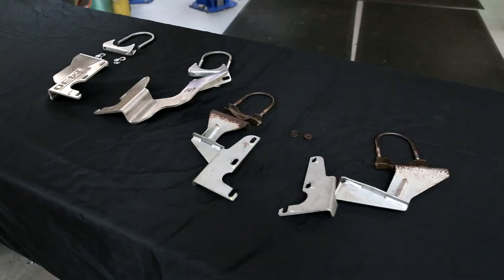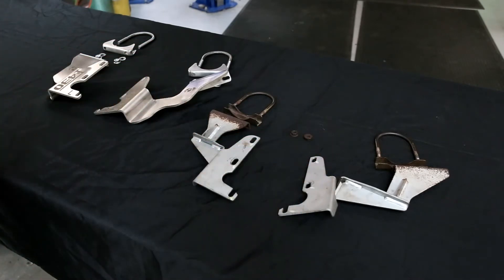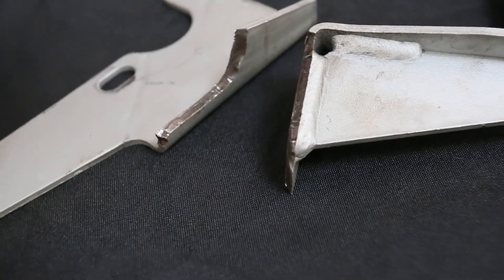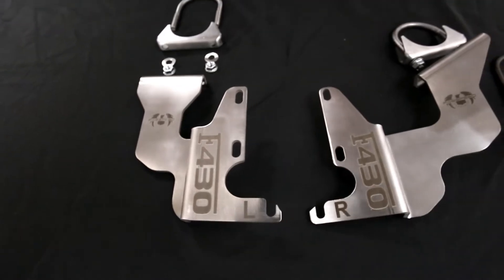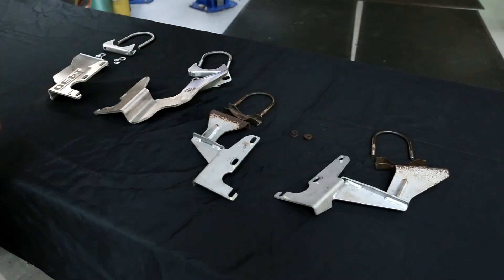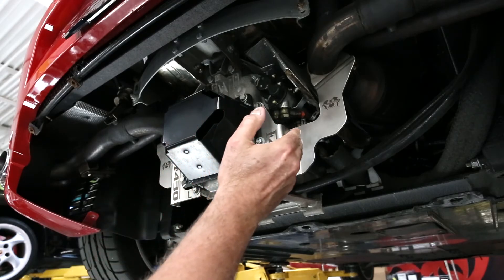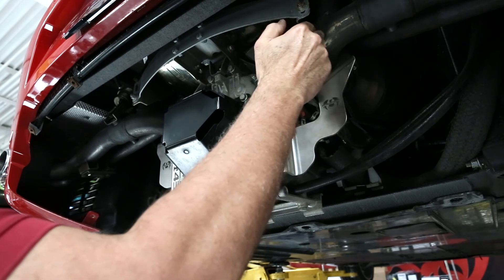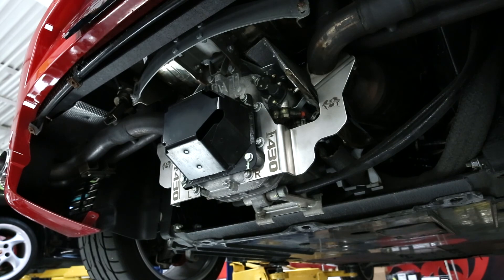Explanation Video: Fabspeed Ferrari F430 Exhaust Support Brackets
The OEM mild steel brackets commonly crack along the welds of the reinforcing gussets. The metal adjacent to the welds is brittle, this is commonly referred to as the heat affected zone. This area is also more susceptible to corrosion induced cracking. This potential problem occurs behind the bumper where you wouldn't even notice the failure. We've experienced this situation too many times and decided to engineer a solution. Fabspeed's brackets feature a one-piece design made from high strength T304L stainless steel that is optimized to prevent fatigue. The design absorbs vibrations without breaking to save the headers and the rest of the exhaust components from expensive repairs.

FEATURES:

- Fits all Ferrari F430 Vehicles (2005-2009) DOES NOT FIT SCUDERIA
- Prevents expensive repairs due to failure of the weak factory exhaust brackets
- Waterjet cut and press brake bent T304L stainless steel in house at Fabspeed
- Includes all hardware including wave washers for a complete installation
- All Fabspeed performance products are backed by the Fabspeed Lifetime Limited Warranty